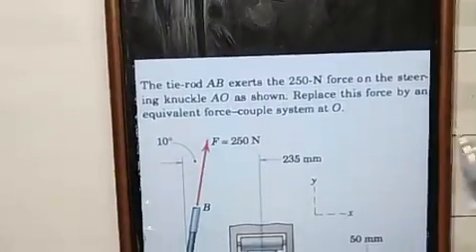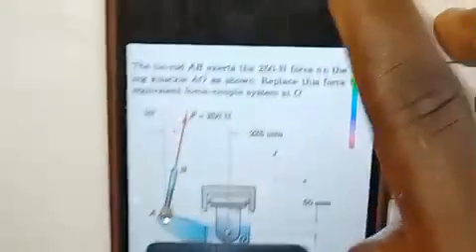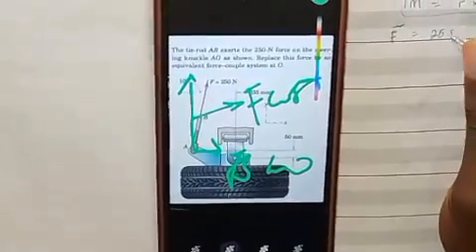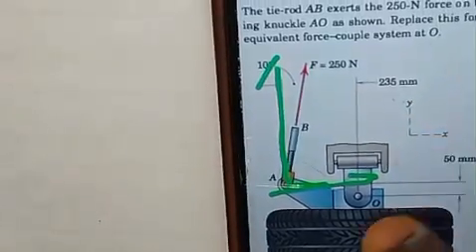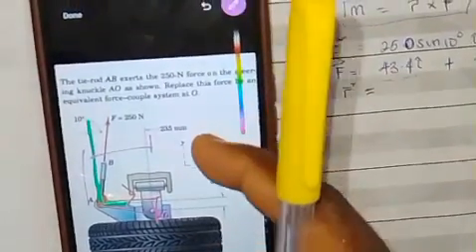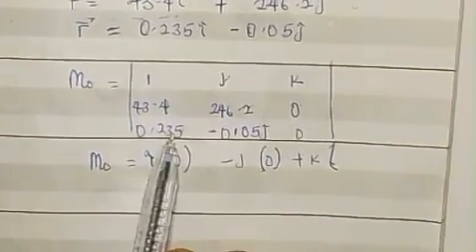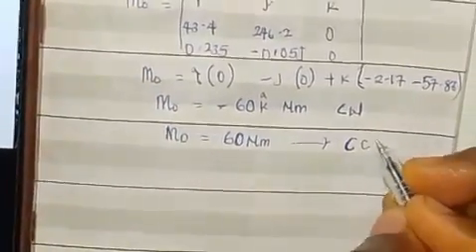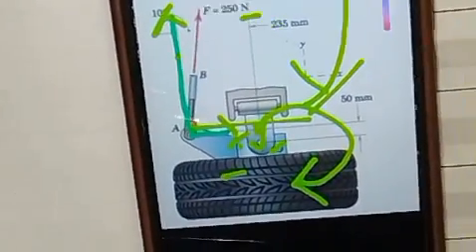Engineering mechanics Static:Force System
The tie-rod AB exerts the 250-N force on the steer- ing knuckle AO as shown. Replace this force by an equivalent force-couple system at O.